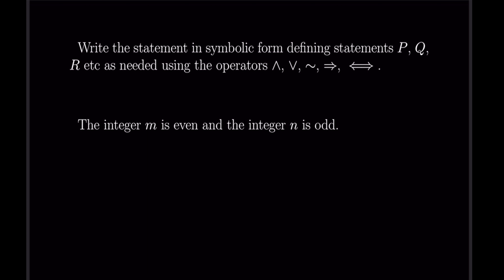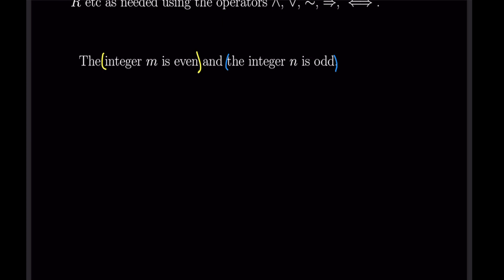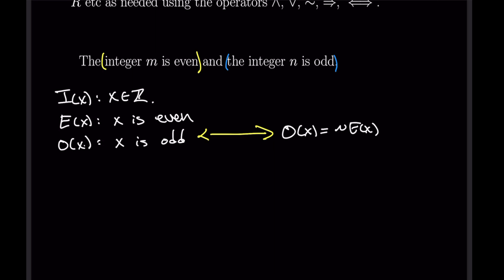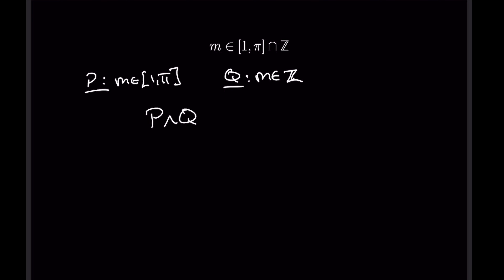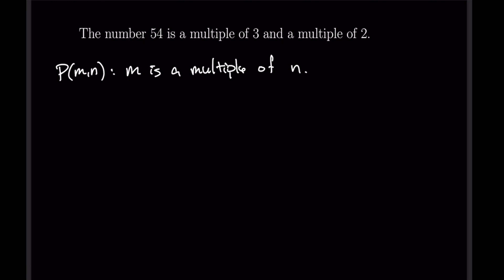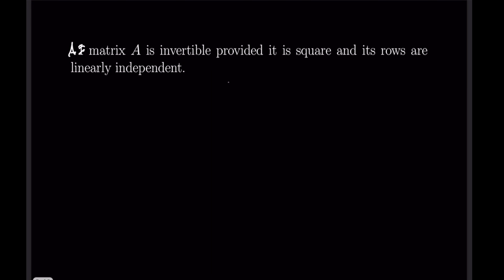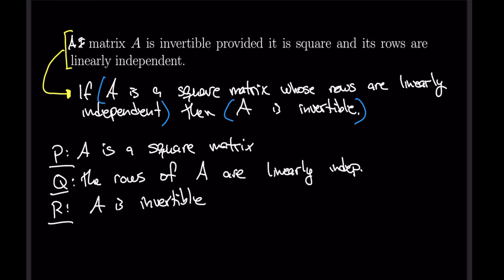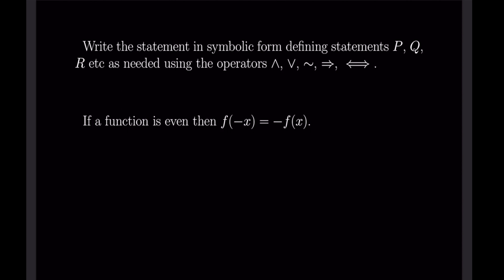Symbolically expressing statement -- Proof Writing Examples 3